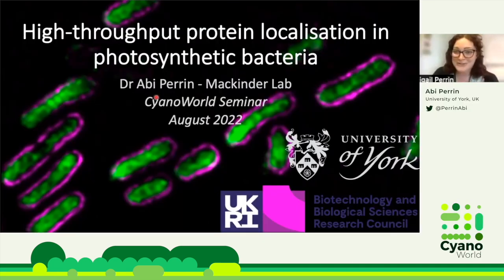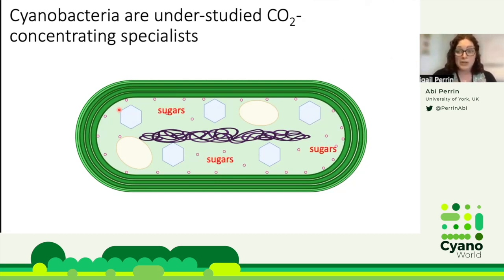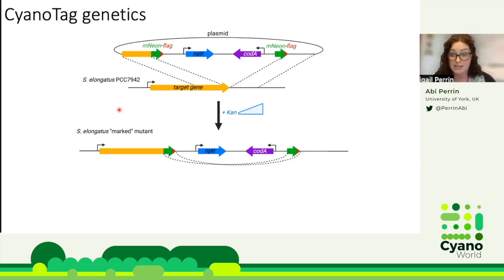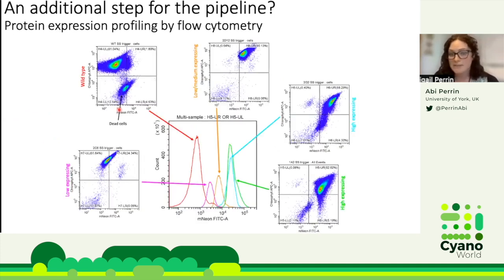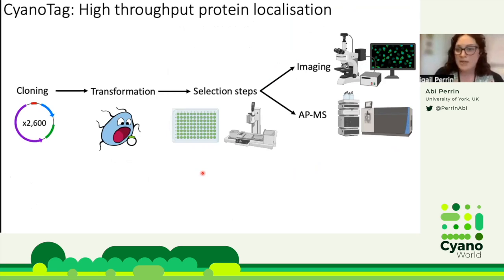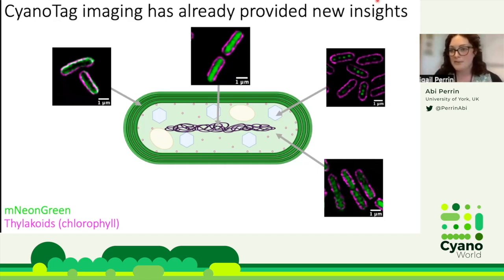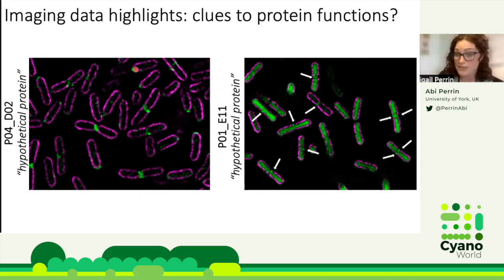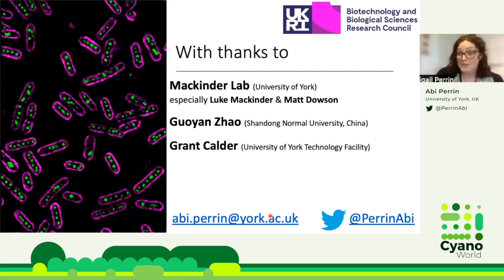Abi Perrin | CyanoTag: High-throughput protein tagging in a model photosynthetic bacterium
Abi Perrin - University of York, UK

CyanoTag: High-throughput protein tagging in a model photosynthetic bacterium

Photosynthetic bacteria are fundamentally important to aquatic ecosystems and global carbon cycling and have exciting potential for use in sustainable bioindustries. However, much of their basic biology is not yet understood and their genomes still contain large numbers of uncharacterised protein-coding genes. To accelerate our understanding of these essential microorganisms we have developed a high-throughput pipeline for the scarless integration of tags that facilitate protein localisation and interactome profiling in the model cyanobacterium Synechococcus elongatus PCC 7942. We have used this CyanoTag platform to fluorescently label over 320 S. elongatus proteins – more than 10% of the proteome. Localisation of these proteins via super-resolution imaging has provided novel biological insights into a diverse range of processes including the regulation of photosynthesis and cell division. We are now expanding the CyanoTag library to the whole S. elongatus proteome, building an interactome, and collaborating to increase the benefit of the CyanoTag resource for the wider research community.

This talk is part of the CyanoWorld online seminar series, hosted by Nicolas Schmelling and Ilka Axmann, and was held on Zoom on August 11th, 2022.